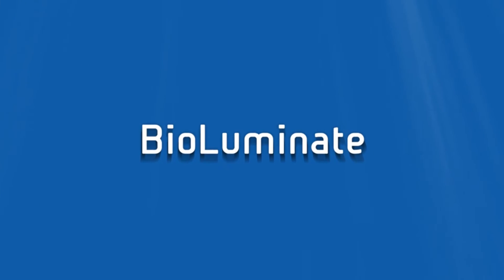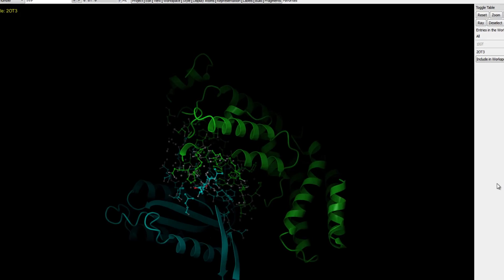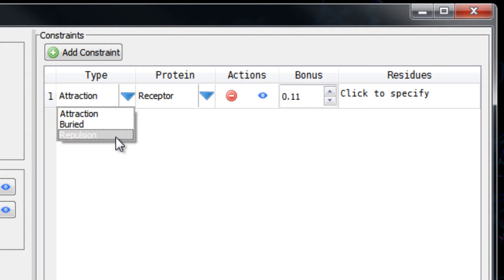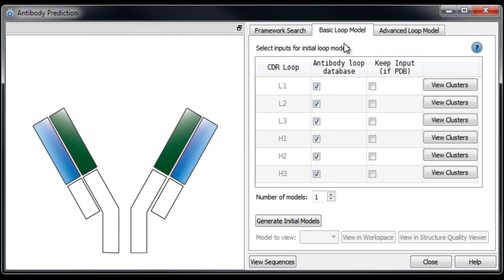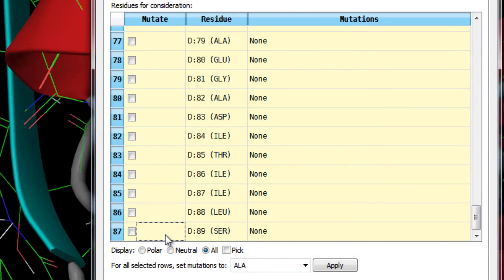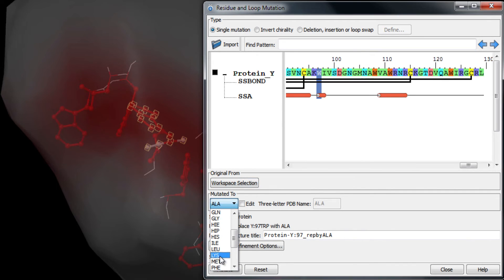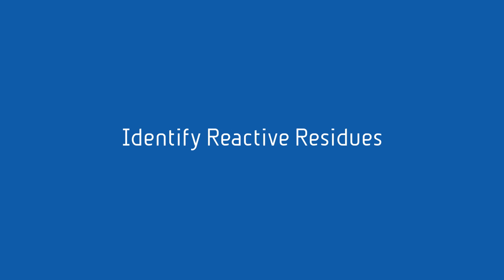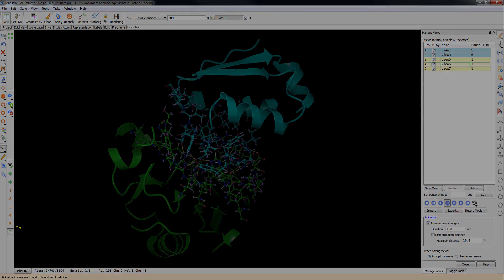BioLuminate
BioLuminate: A comprehensive modeling package for biologics

BioLuminate combines superior scientific modeling algorithms with a brand-new, intuitive user interface that is specifically designed for examining biologics and protein systems.

The Advantages of BioLuminate

While there have previously been some tools to model a few facets of biological systems, Schrödinger's BioLuminate is the first product that is designed from the ground up, with significant user input, to specifically address the key questions associated with the molecular design of biologics. BioLuminate embeds industry-leading simulations within an easy-to-use interface that logically organizes tasks and workflows.

Building on a solid foundation of comprehensive protein modeling tools, BioLuminate provides additional advanced tools for protein engineering, analysis of protein-protein interfaces, and antibody modeling.